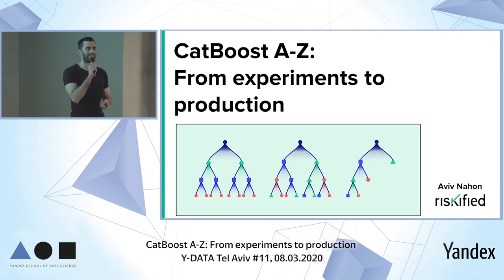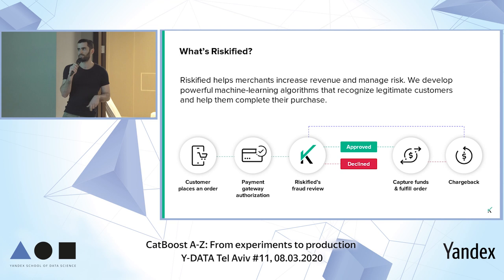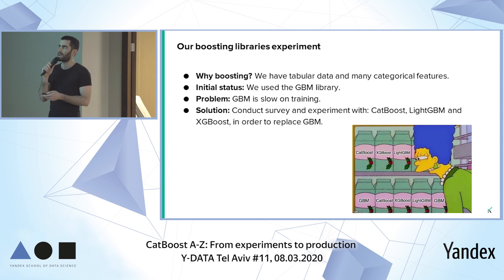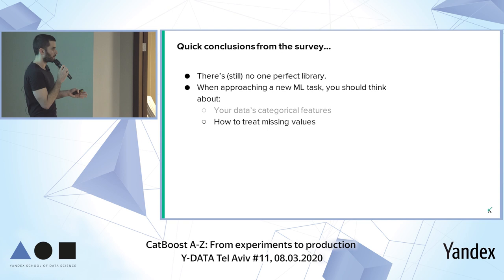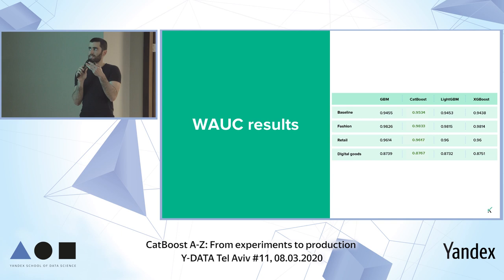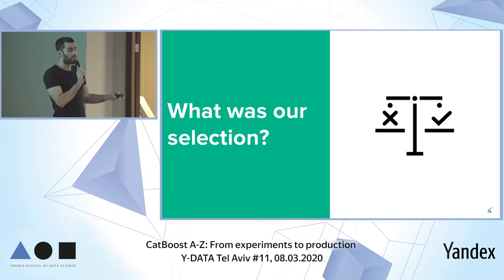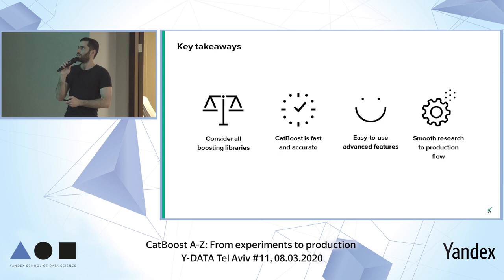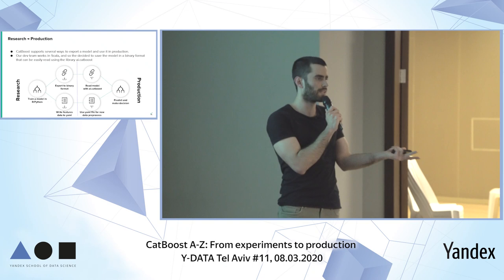Y-DATA Tel Aviv #11 - Aviv Nahon: CatBoost A-Z: from experiments to production